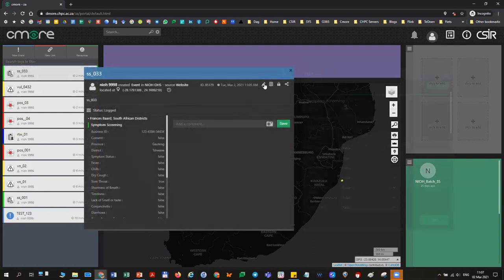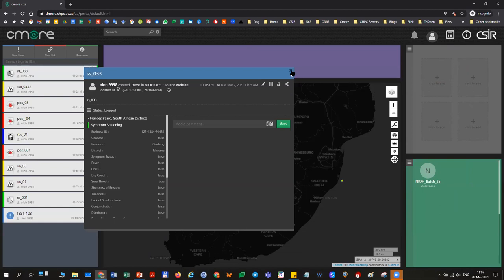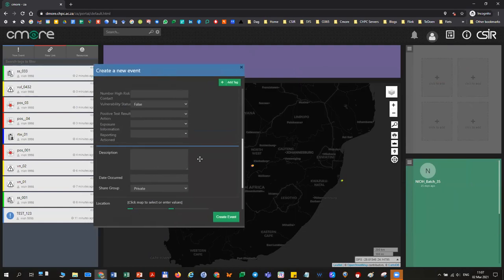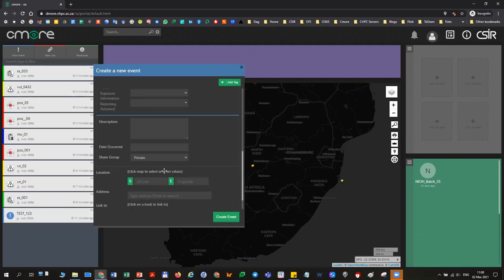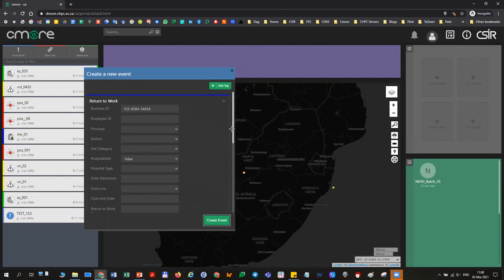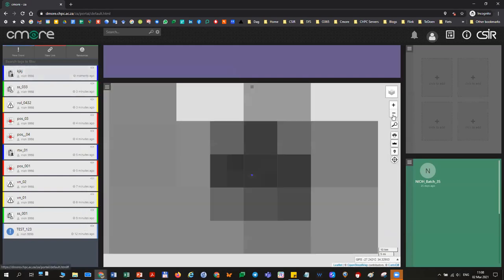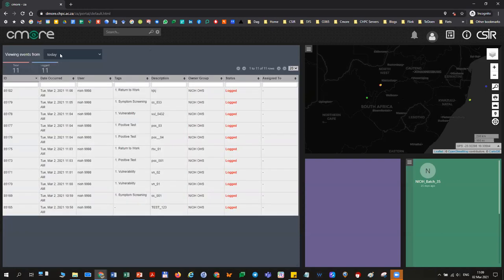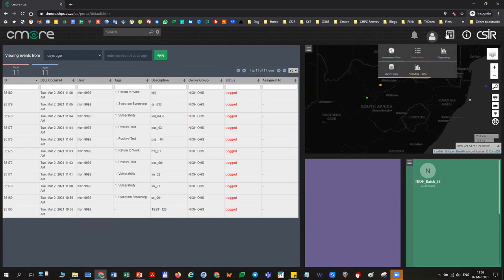Cmore: Creating your own reports:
In this COVID-19 webinar, Mr Herman Le Roux from the CSIR delves into the way in which you can use the Cmore application to customise and create your own reports. This is in line with the Occupational Health Surveillance System (OHSS) and required data submission guideliens.

The session also covers:
Capturing Events
Use of the map view (geo-located data)
Using C-more Event View filter
Basic Cmore Reporting
Using Cmore Analytics
Using Cmore Analytics - Detailed Reporting
Exporting Data to Excel using Cmore Analytics
Exporting Data to Excel using Cmore Query View